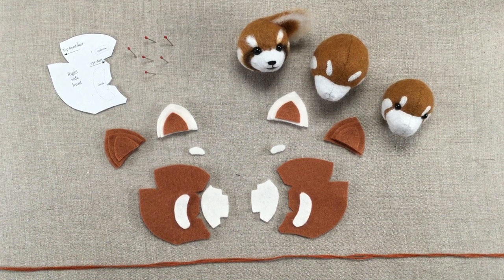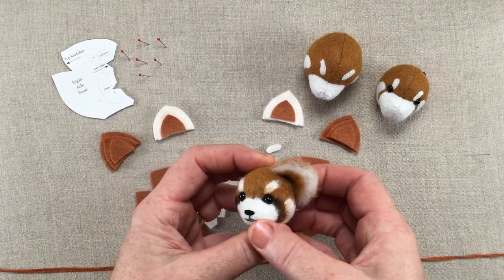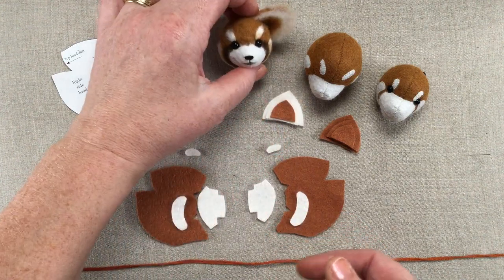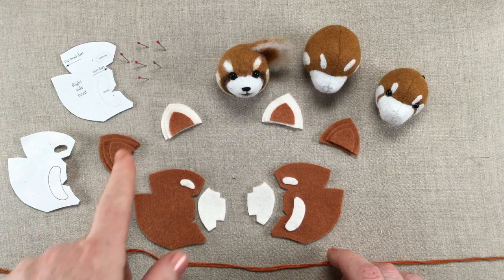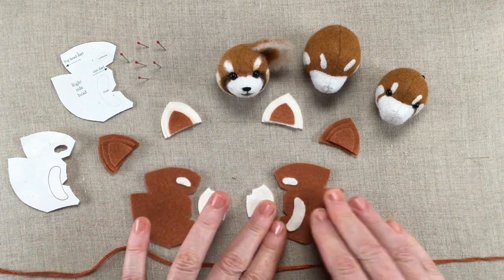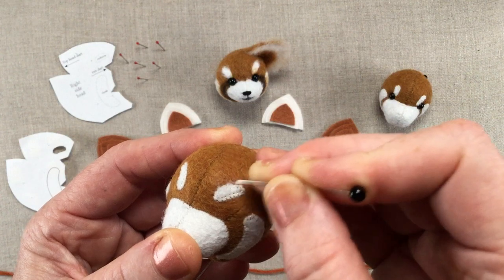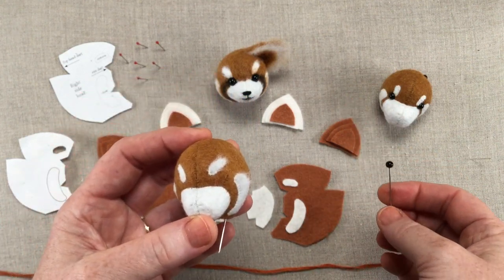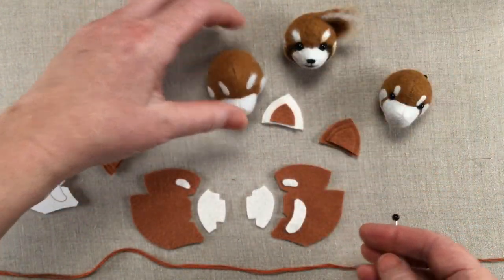Red Panda Head Tutorial 4 of 13: attaching cheeks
Red Panda Head Tutorial 4: In this installment, eyebrow & cheek chat + sewing or gluing?

If you love hand-sewing (or just enjoy my videos) we welcome you to join us for more stitching fun!

You can also visit me on Etsy and Instagram

Maria Lauren from the Handmade CEO podcast interviews me!